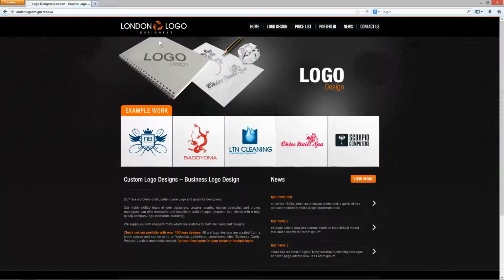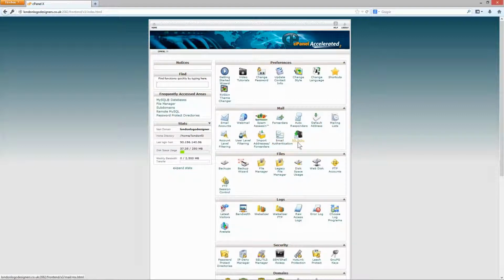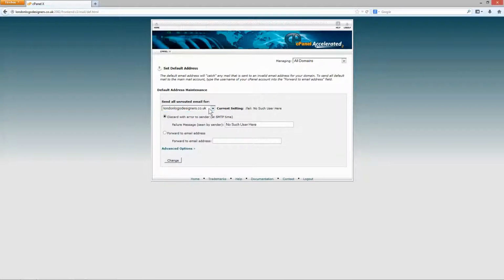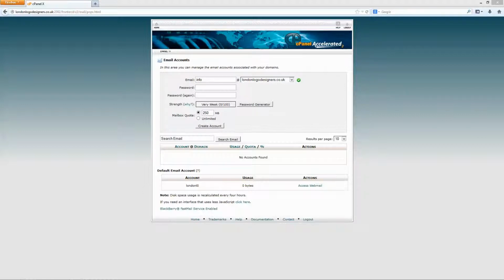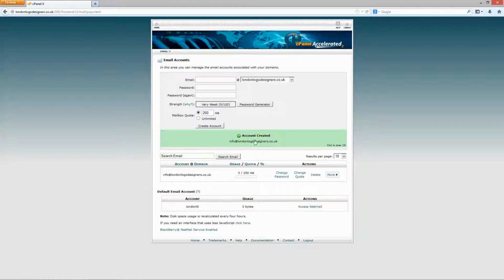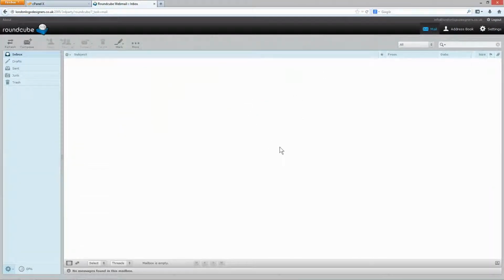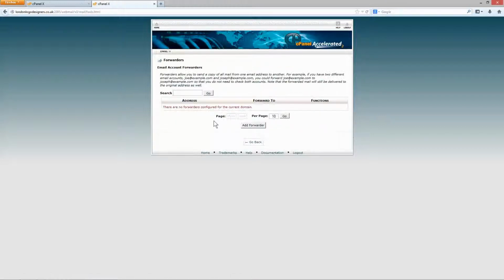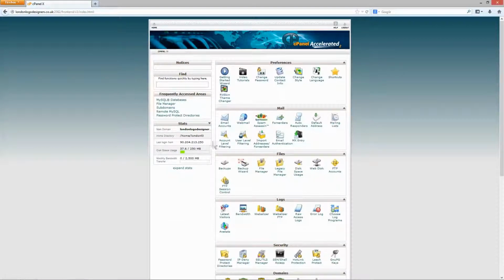How to create email account using Cpanel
In this video tutorial, I will show to create email accounts using Cpanel.